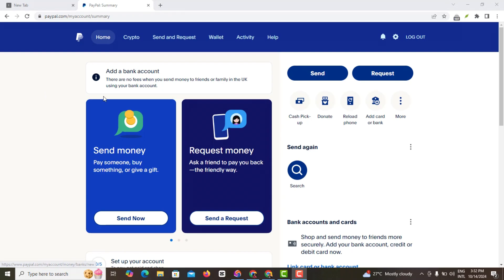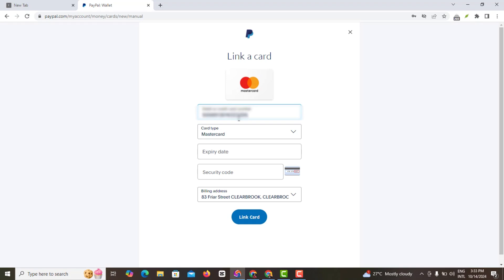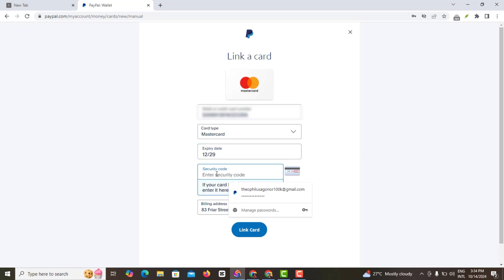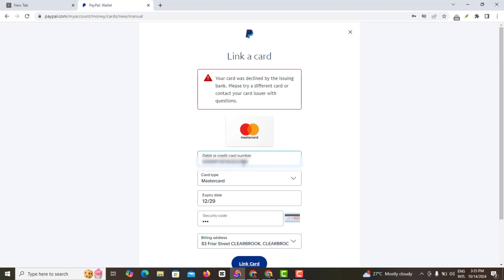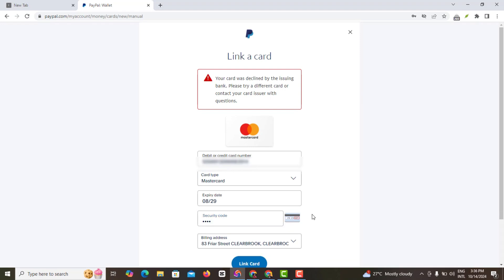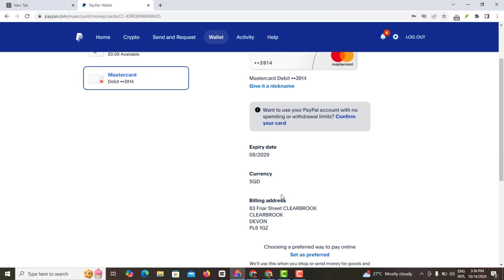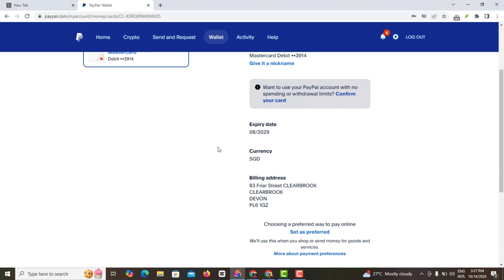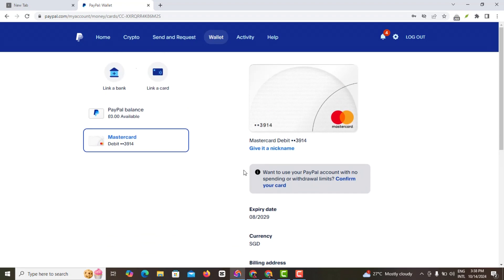HOW TO LINK A CREDIT OR DEBIT CARD TO PAYPAL ACCOUNT | Receive and Send Money Globally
HOW TO LINK A CREDIT OR DEBIT CARD TO PAYPAL ACCOUNT